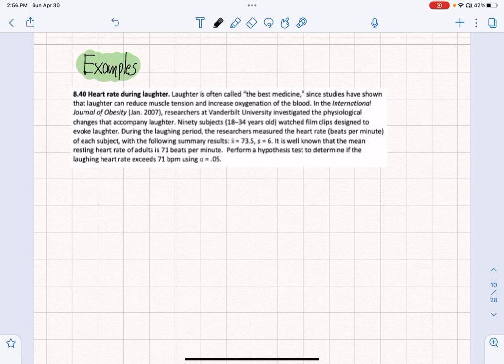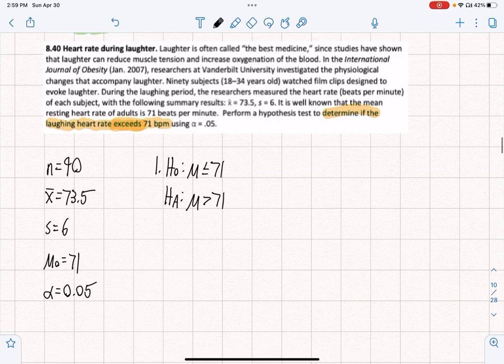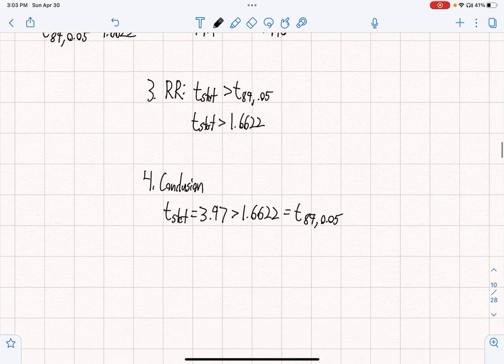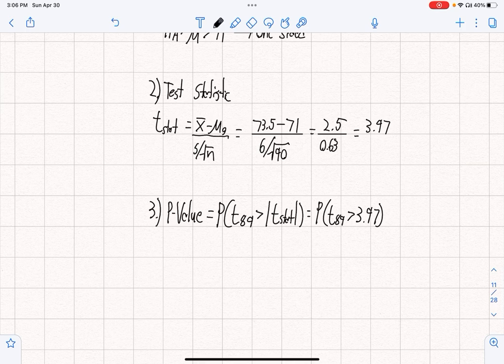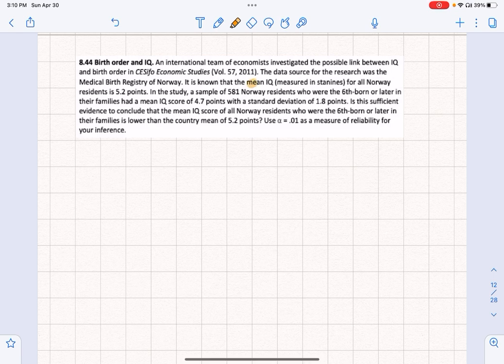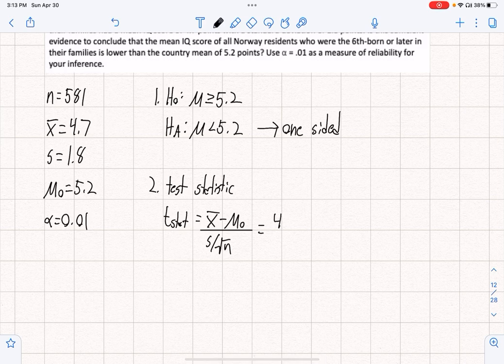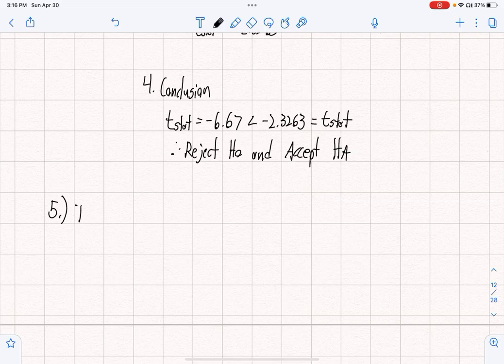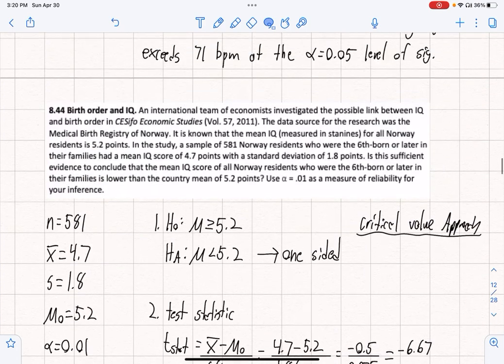Chapter 9 Video 7